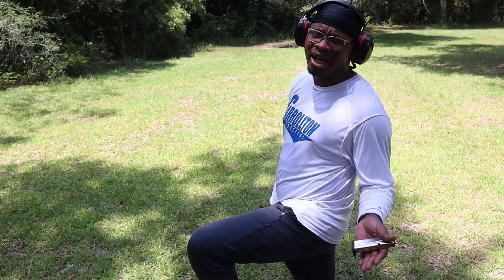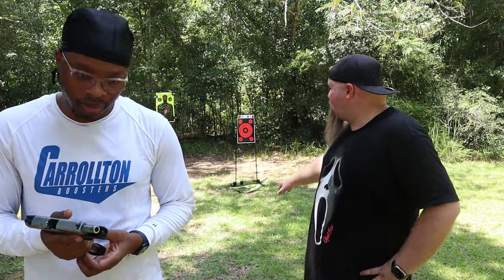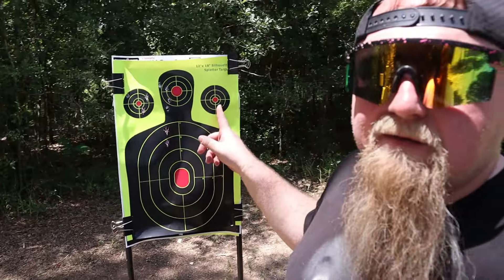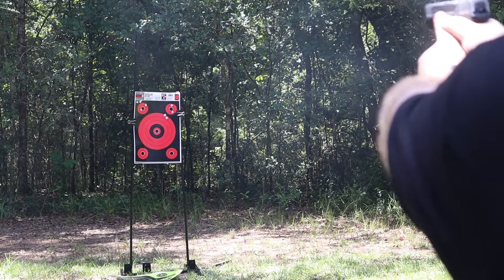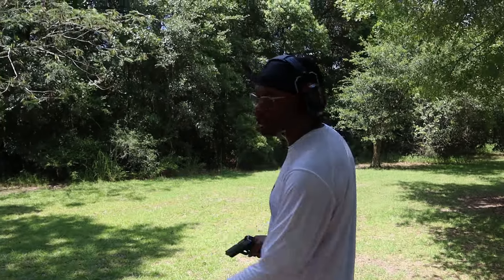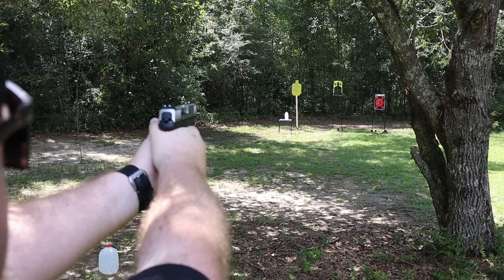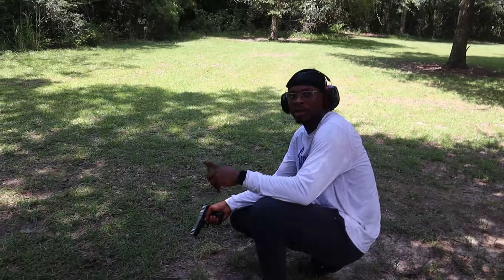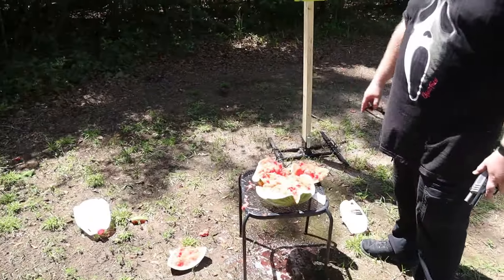Best BUDGET EDC Pistol of 2024| Smith & Wesson SD9 2.0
As requested we give you all an update on our Smith and Wesson SD9 2.0! Hope you all enjoy!